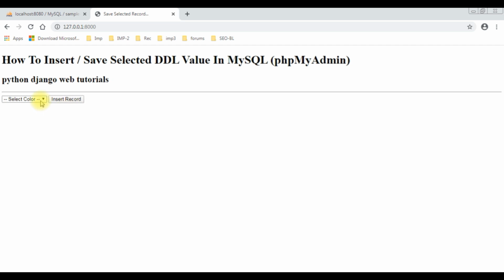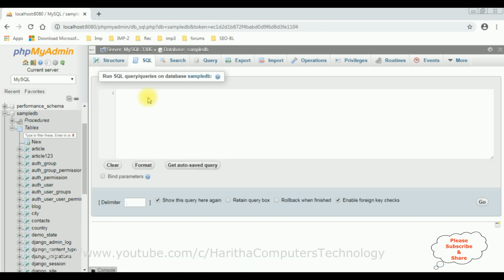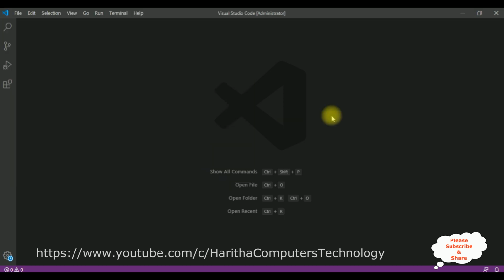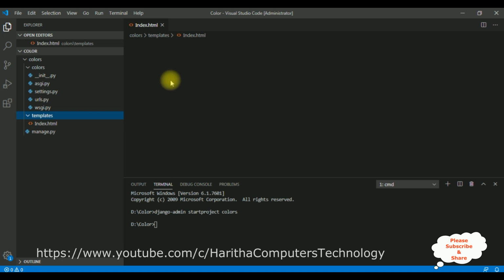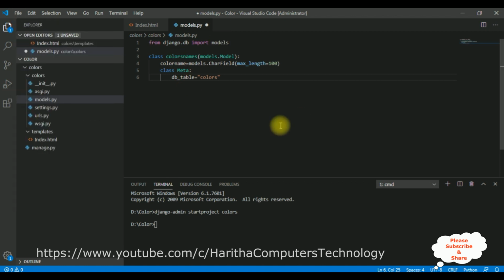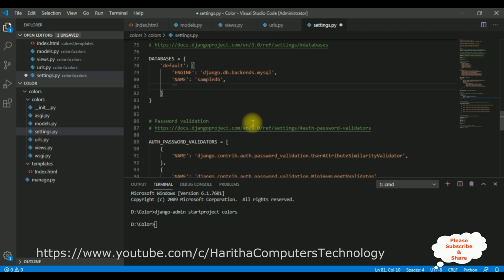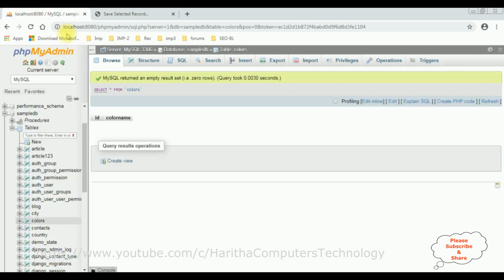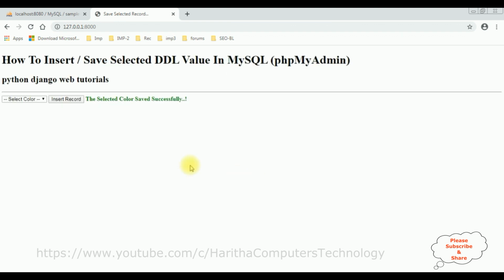Insert dropdown value into the database | django mysql database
Django with MySQL enables web development. Tutorial covers dependent dropdown lists. Select box choices inserted into MySQL database for dynamic data handling. In Django, insert or save a selected dropdown value into a MySQL database by capturing the user's choice using a form, extracting the value in the view, and then saving it to the database using a model instance with the appropriate field.

In Django, inserting dropdown (select) values into a MySQL database involves several steps. Firstly, create a model representing the database table using Django's Object-Relational Mapping (ORM). Define a field for the dropdown choices using models.CharField or models.IntegerField with choices parameter specifying the dropdown options. Next, create a form (using forms.ModelForm) with the dropdown field and its choices. In the view, validate the form upon submission, and if valid, save the form data to the database using form.save(). Ensure the view handles both GET and POST requests. In the template, render the form, and utilize Django's template tags to render the dropdown. Lastly, ensure the appropriate URL routing and views setup. This process enforces data integrity, simplifies database interaction, and maintains a separation of concerns. By following these steps, dropdown values selected by users can be securely inserted into a MySQL database within a Django application.

learn from the video tutorial Insert dropdown value into the database